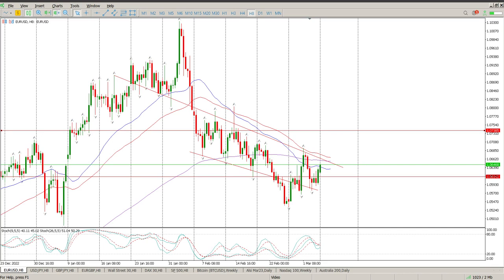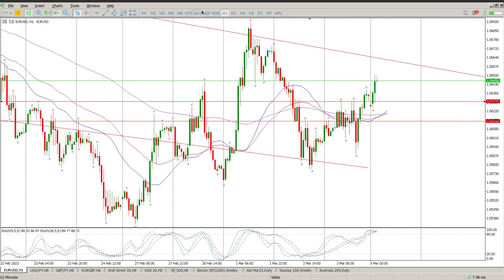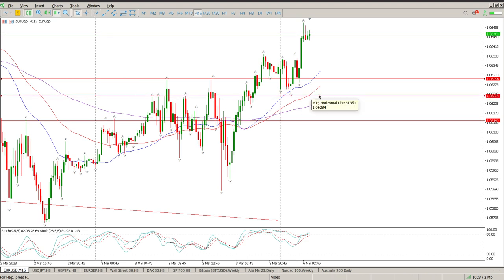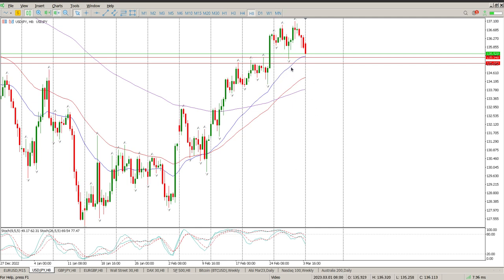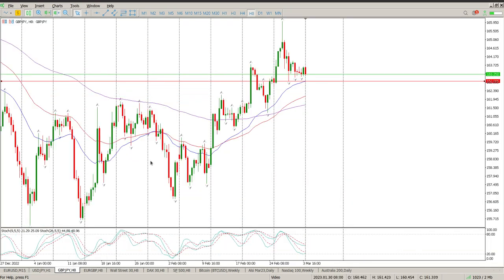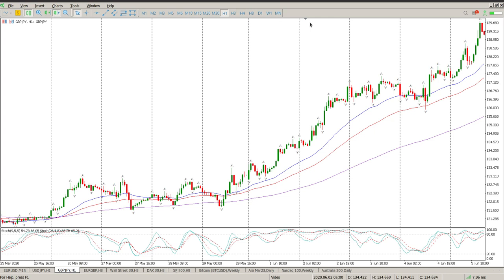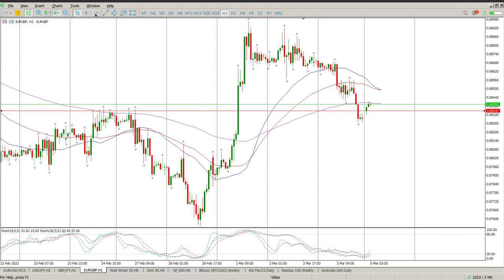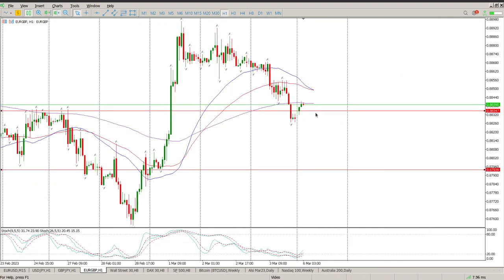EUR/USD Forex Today 6 March 2023 Day Trade Setups and Daily Technical Analysis. Learn to trade